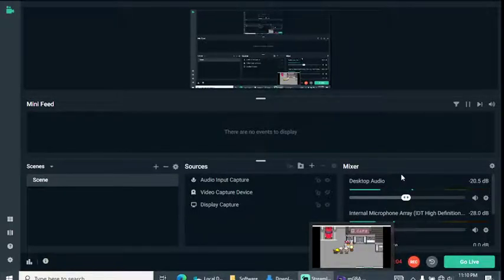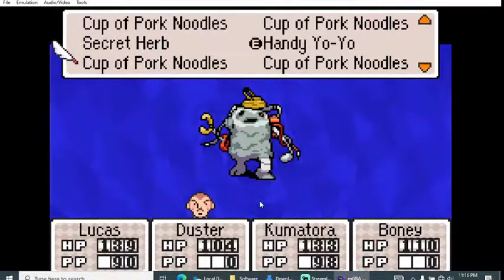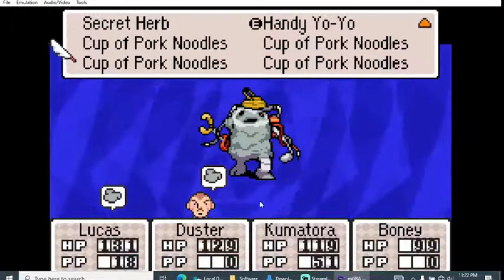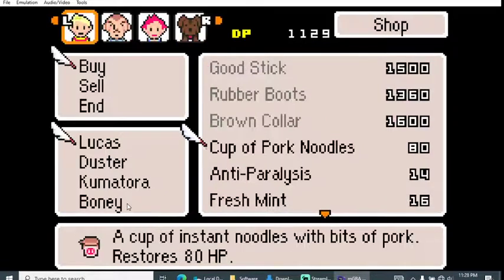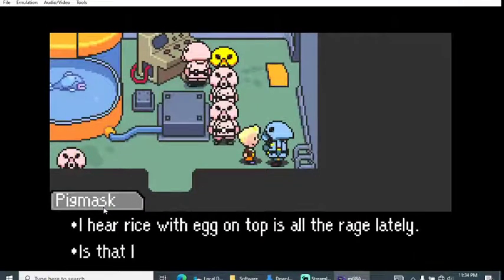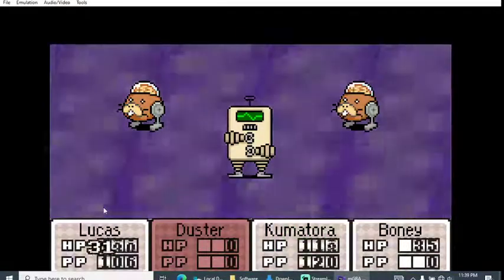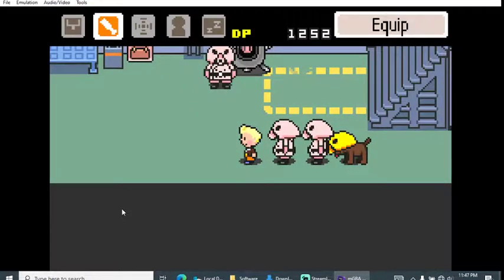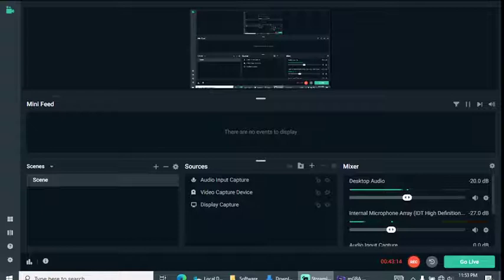God Games Giftstory Mother 3 Chapter 5 Part 4 Clayman Boss and Inside Thunder Tower 2022 04 04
Godright Loves Us All